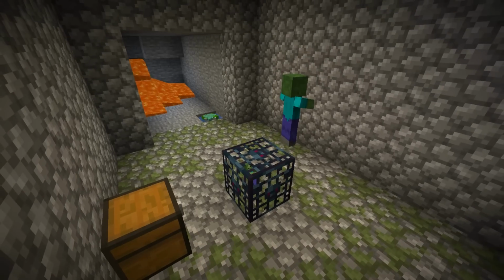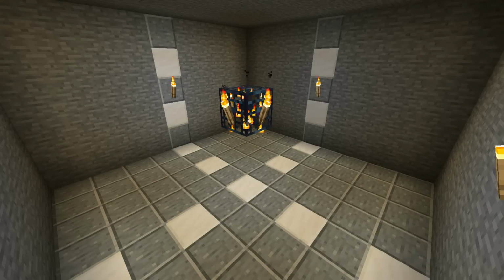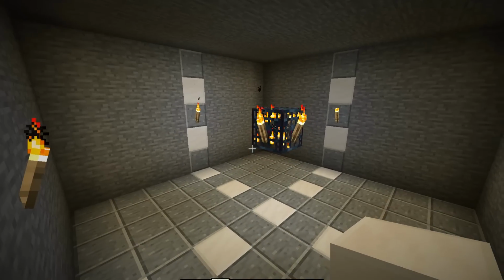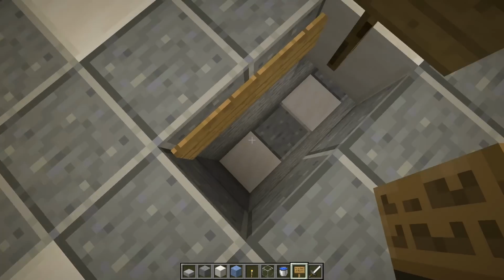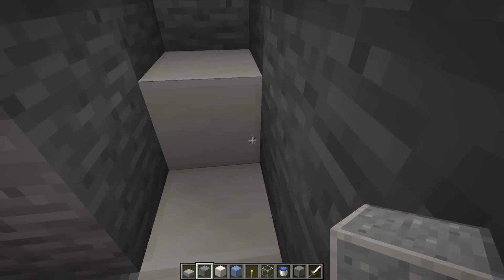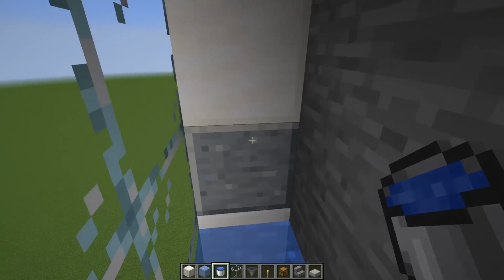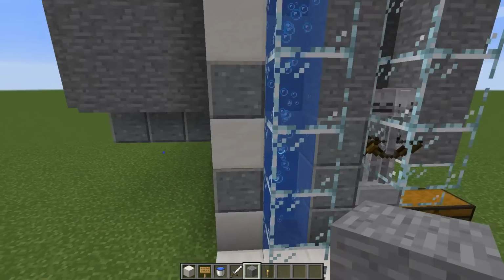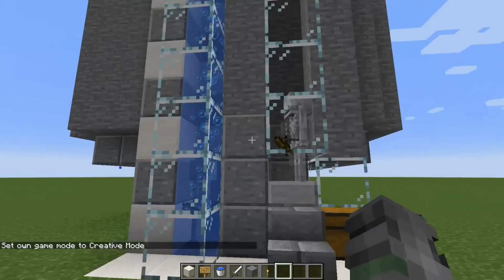Minecraft 1.17+ Zombie/Skeleton EXP Farm Tutorial! Works on ALL Platforms!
Today i show you how to build a very simple zombie and skeleton experience farm! This farm is made to work in the 1.13 update aquatic, and all newer updates as well! It also works ALL Platforms of Minecraft! Java, bedrock MCPE or console edition! I hope you get some use out of this farm:)

NOTE: Make sure to put the soul sand at the bottom of your elevator!

-Minecraft Java And Console Edition Tutorials!

-Materials
2 slabs
5 signs
1 hopper
1 soul sand
1+ chests for storage
buckets and an infinite water source
(optional) 19 ice blocks
(optional) 1 stair to hide the hopper